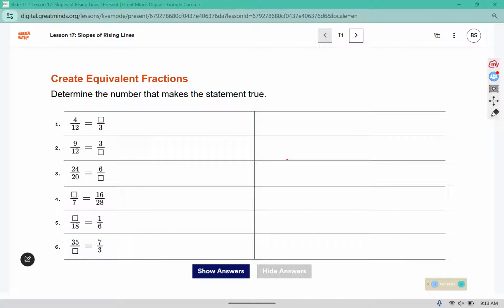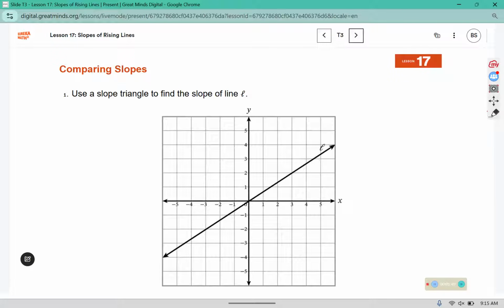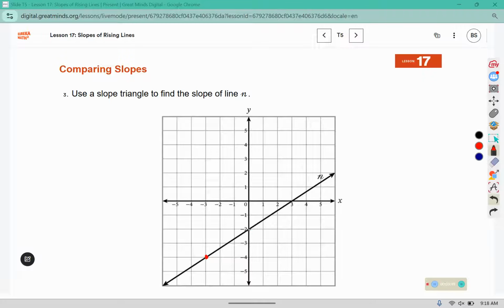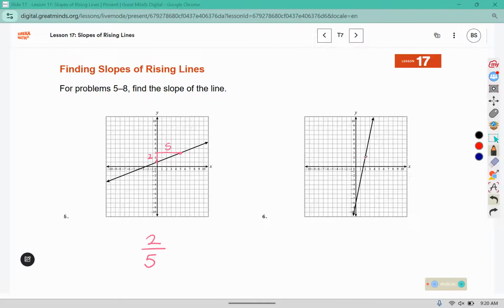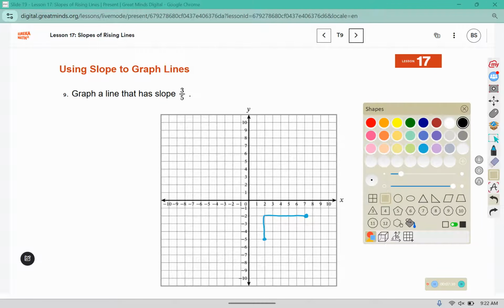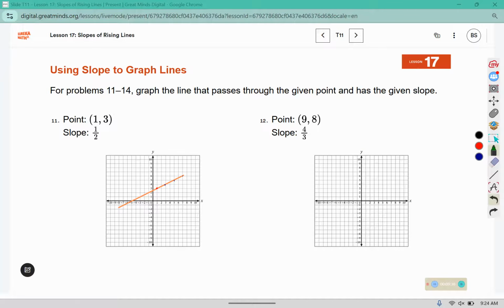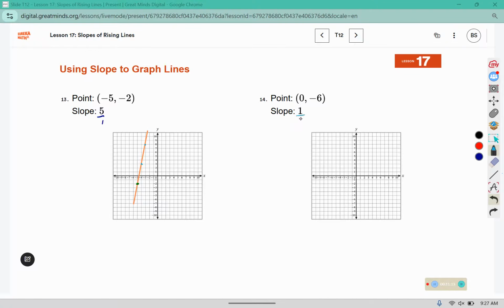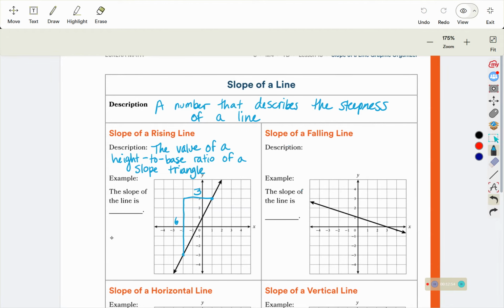8th Grade Module 4 Lesson 17 (Eureka Math Squared)